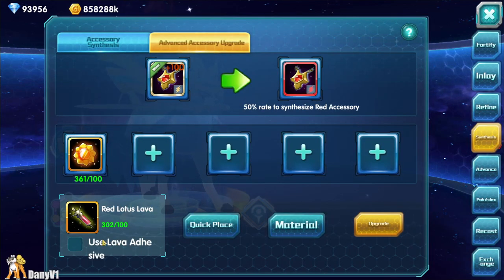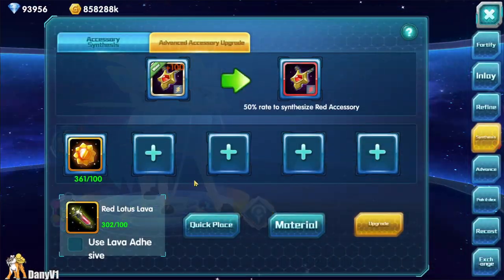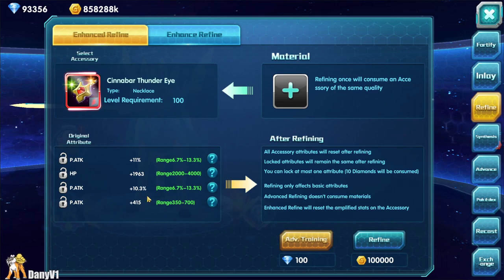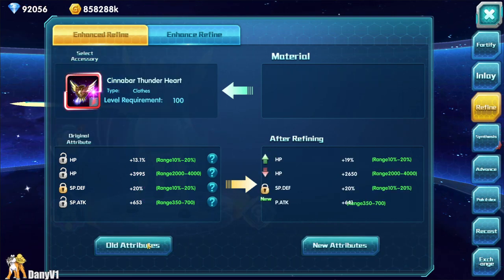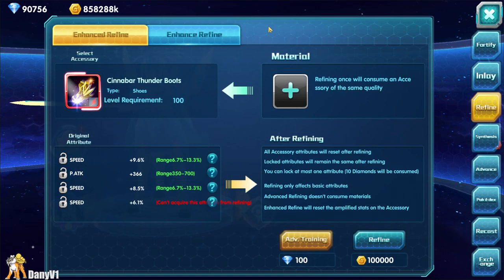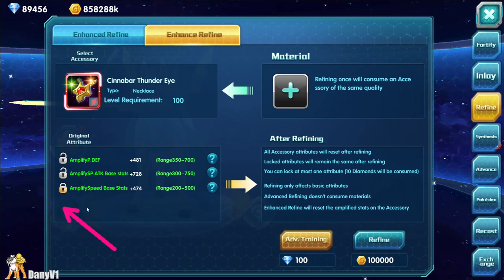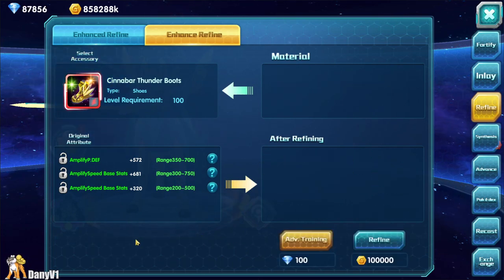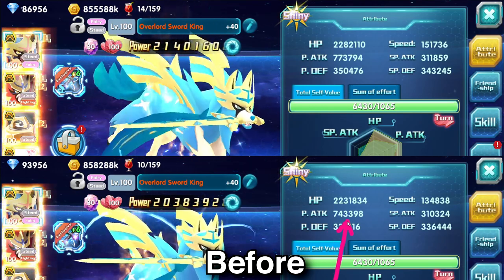1 Million Power Boost with Cinnabar Gear - Red Lotus Upgrade - Pokeland Legends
Upgrading a Thunder Set from Platinum to Red Lotus Cinnabar and getting more than 1 million power on Manga's Overlord Sword!

▬▬▬▬ ►✔️ Coaching👨‍🏫 / Useful Links

▬▬▬▬ ► ⭐ Submit your CL Battles!